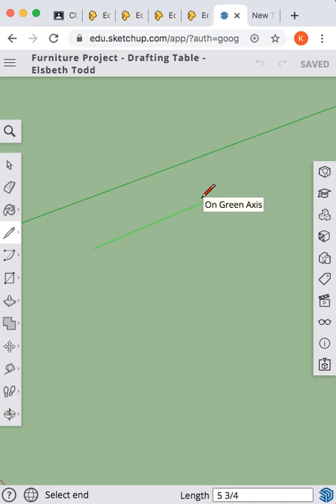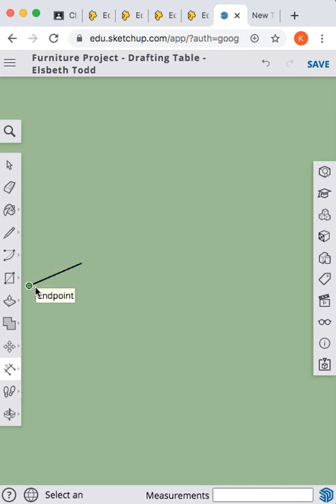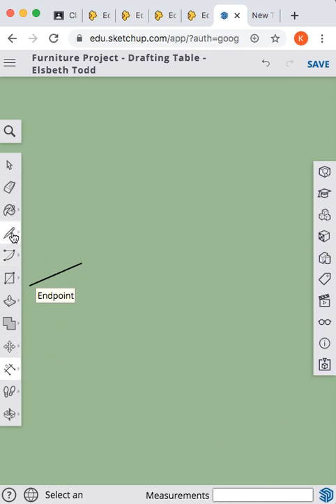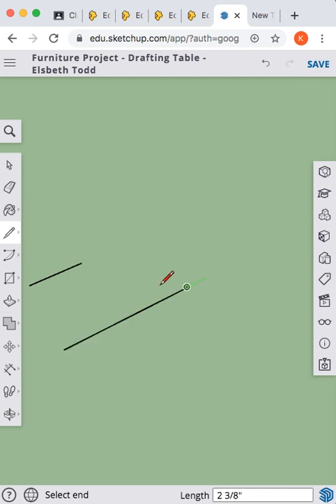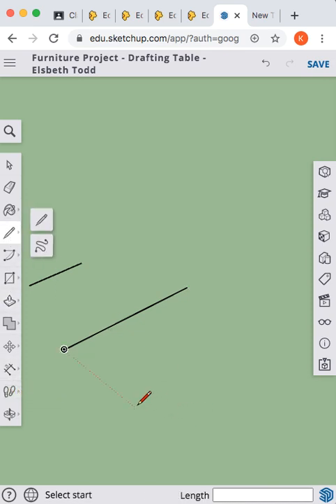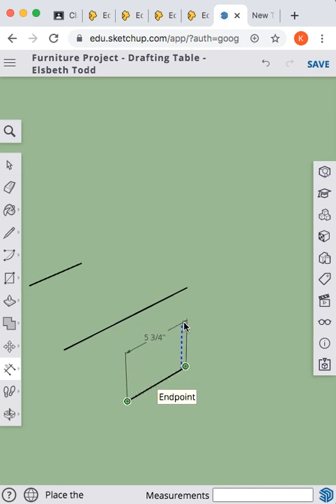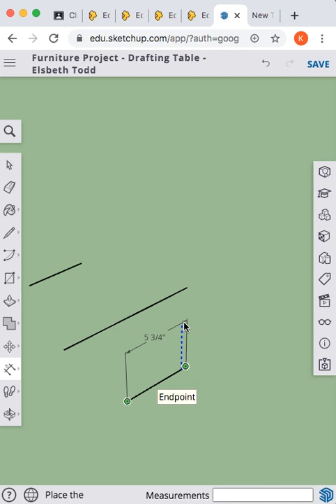How To Type Fractions and Decimals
How to type fractions and decimals and check the measurements